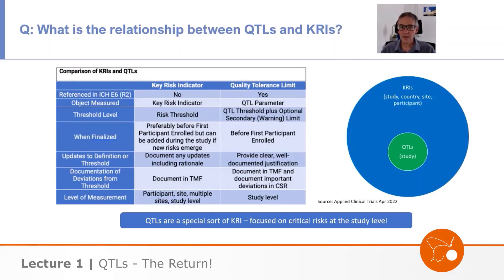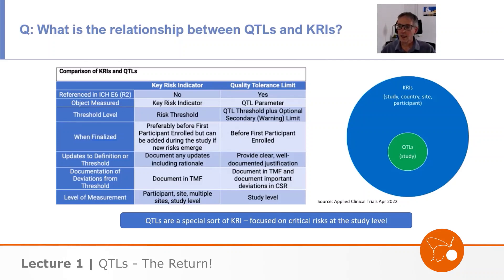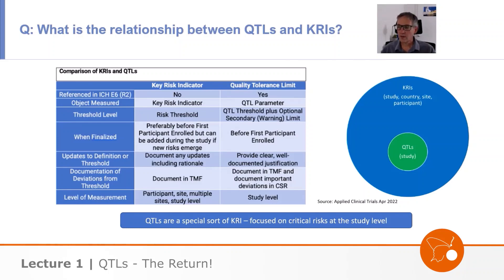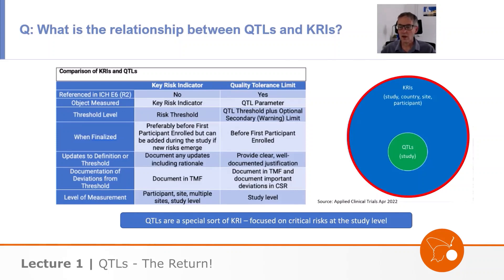QTLs vs KRIs in Clinical Research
What is the difference between QTLs and KRIs in a clinical research setting? How do the two relate? Find out in this short video.